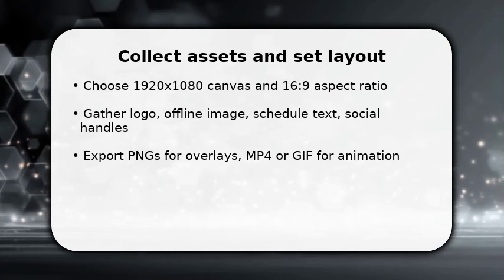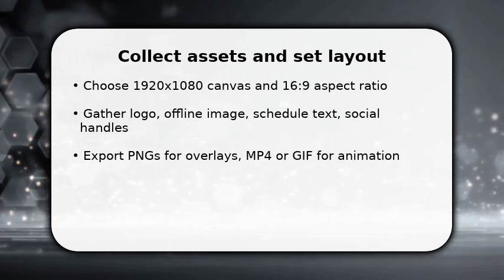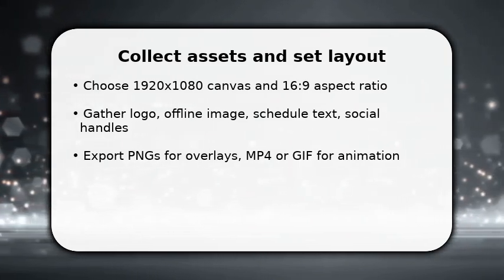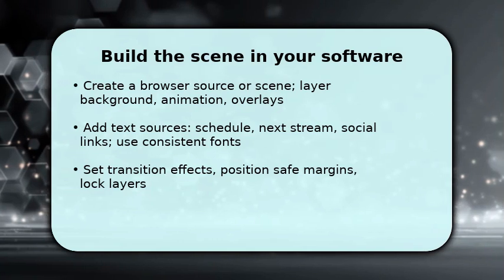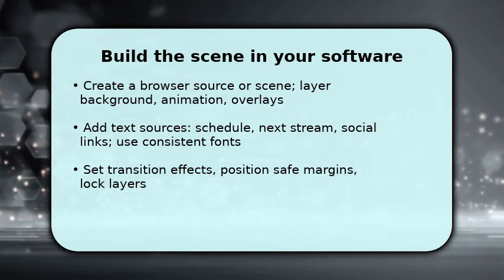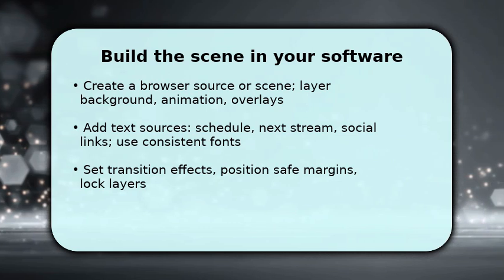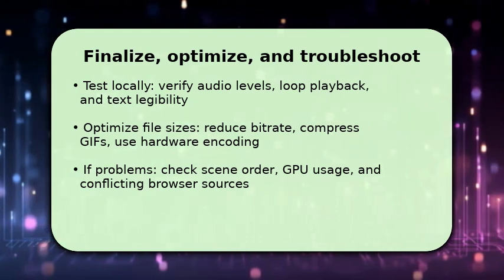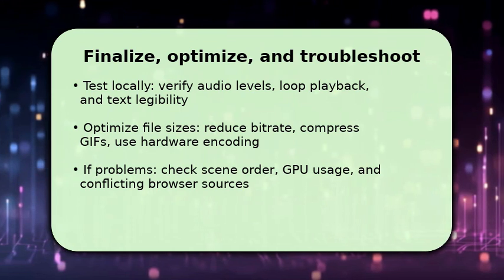How to Make a Waiting Screen for Twitch (updated)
Learn how to create a custom waiting screen for your Twitch channel, enhancing viewer engagement with interactive elements. This guide covers the step-bythy process of designing and implementing an effective waiter on stream.

Twitch, waiting screen, stream enhancement, interactive streaming experience, custom Twitch interface, video tutorial for Twitch hosts, engagement tools for viewers, creating a waiting room feature, live video production tips